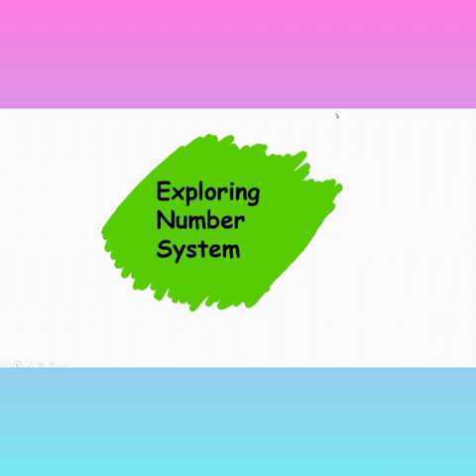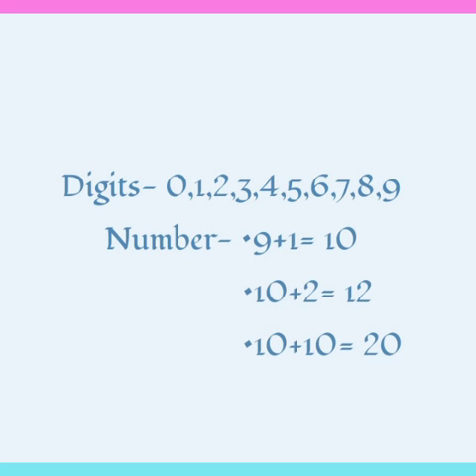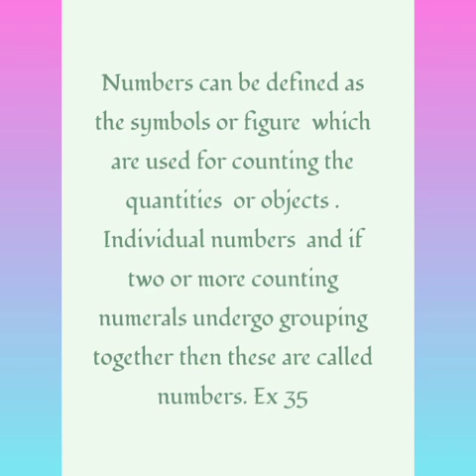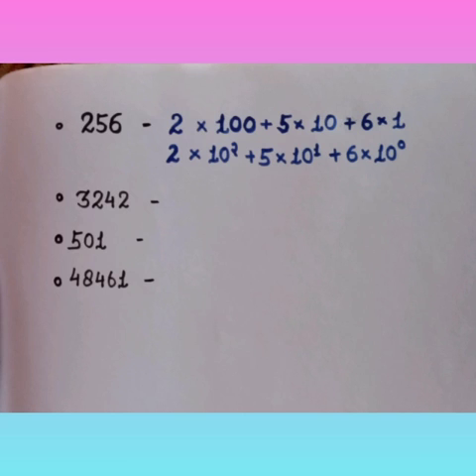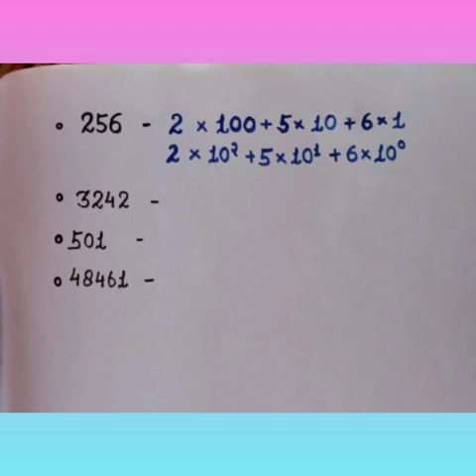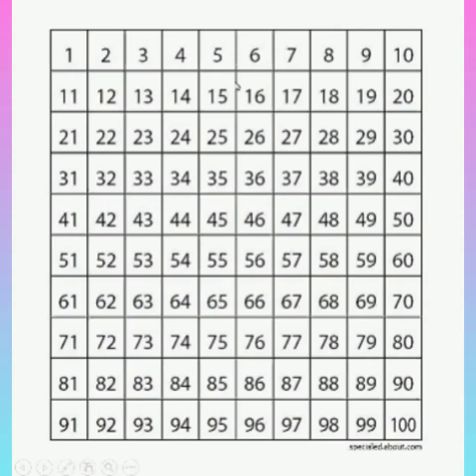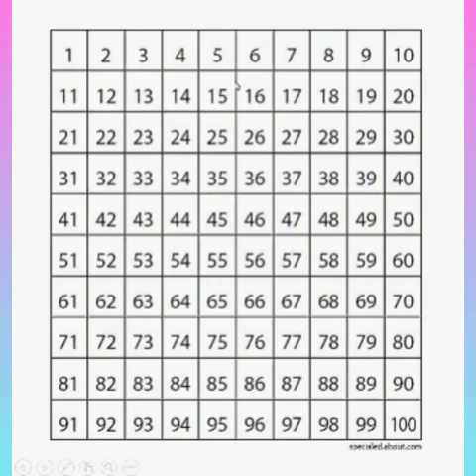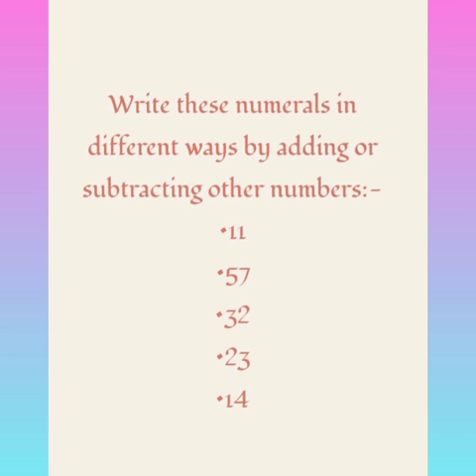Number System by Riya (10th) Nanakmatta Public School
This content has made by our student of class 10th Riya Chand to shared her own learning with her peer circle. Few days back she joined an webiner of Aavishkaar, Palmapur on the Number system. This video is the part of day long exercise with class 10th in school Whatapp Group.
Thanks Riya